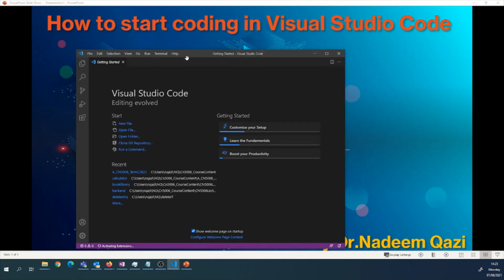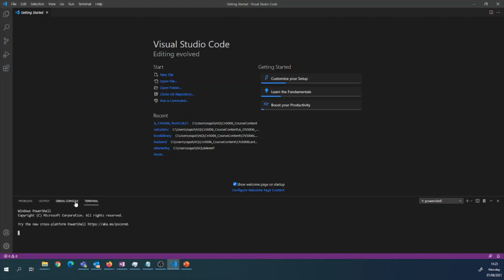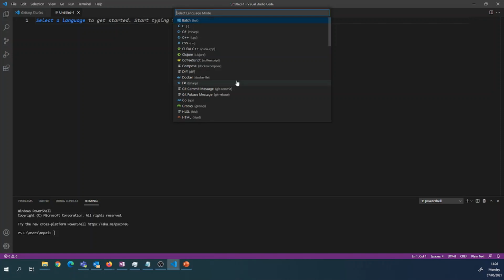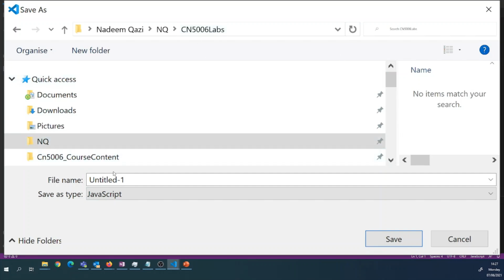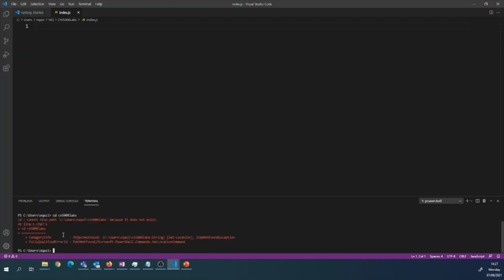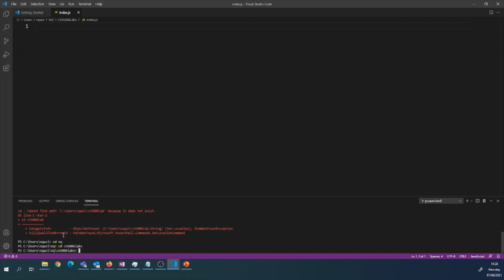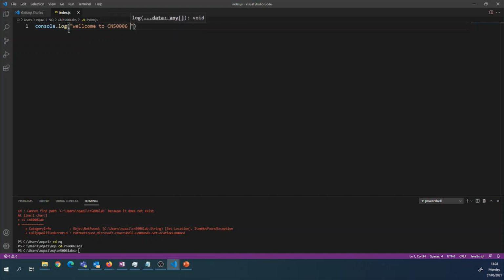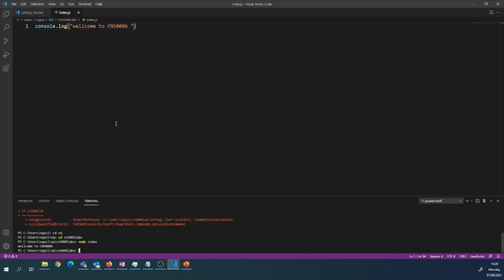How to use Visual Studio code for writing JS code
This video describes how to start coding with VSC